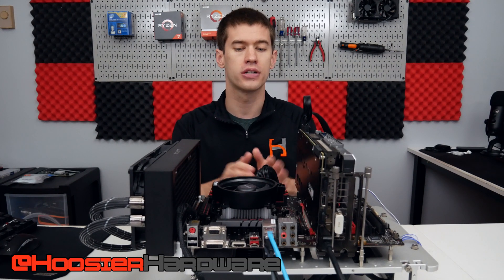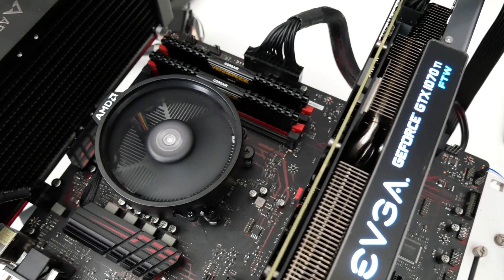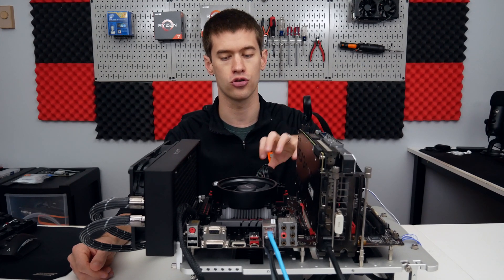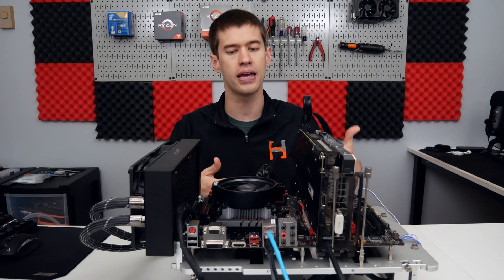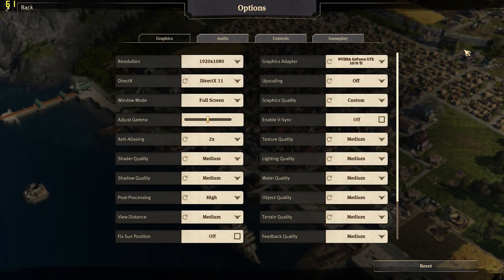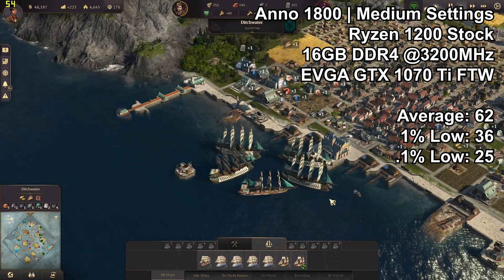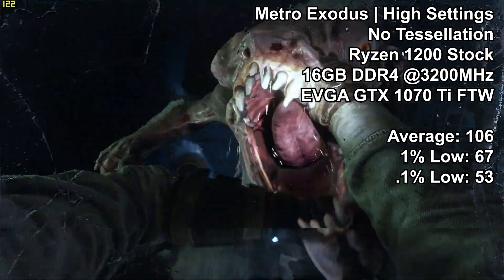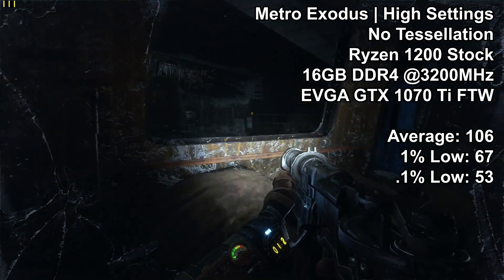Can the Ryzen 3 1200 Still Game in Late 2019?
With the newest Ryzen 3000 lineup of CPUs from AMD, we've seen the price of first gen Ryzen chips falling on the used market. The cheapest Ryzen processor out there is currently the Ryzen 1200. Does it make a competent budget gaming CPU in 2019? Let's find out.

Ryzen 1200 on Amazon

2x16GB Corsair Vengeance RGB Pro
1 TB Crucial NVMe SSD
2x480GB Sata SSD